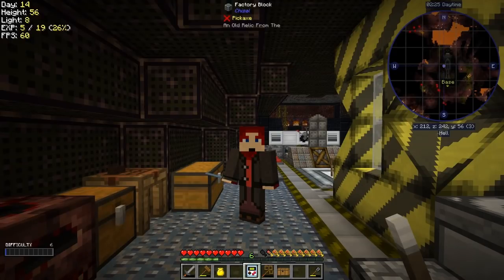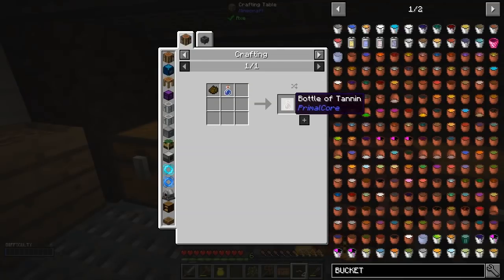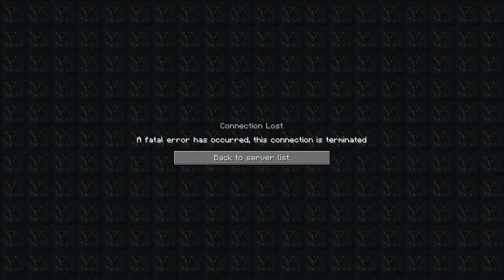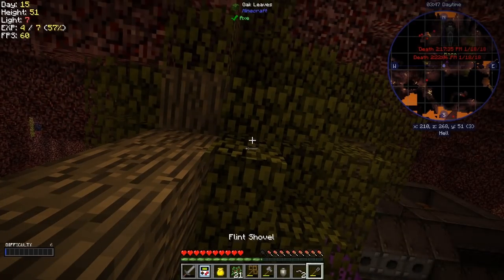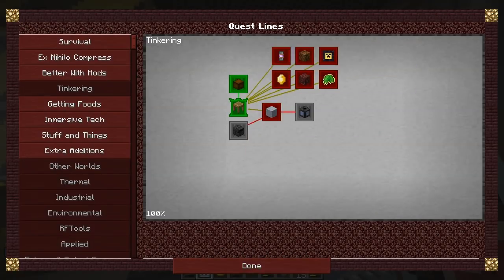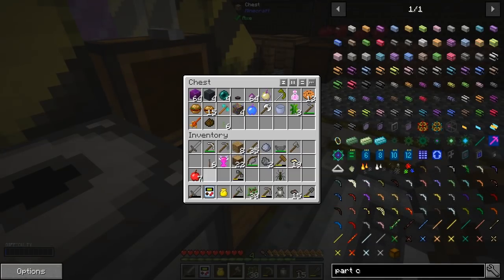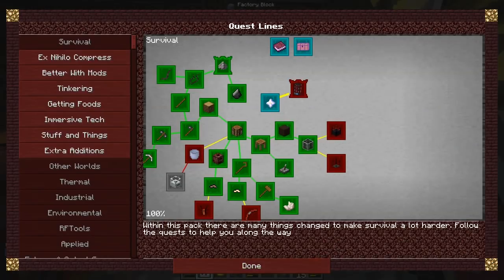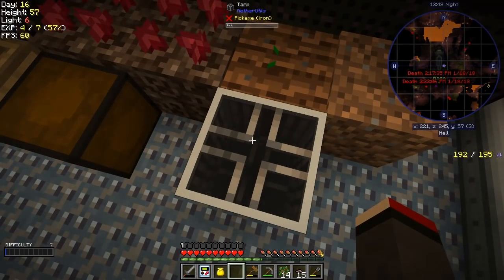Lost Souls #7 - Tinkering and Bugs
FS Lost Souls (DEV) 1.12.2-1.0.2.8-B2

What was done:
- mill clay
- craft unfired clay bucket
- ground resin
- slay a blaze
- twice slain by a blazing juggernaut
- got revenge on blazing juggernaut
- craft a stencil table
- craft a part builder
- craft a tool station
- craft a pattern chest
- craft a part chest
- upped mining to 12
- mined some diamond ore
- craft a tank
- craft vegetable oil
- craft a fryer
- upped building to 5

What was completed:
- Worm Food (Cooked Silkworms)
- Tinker's Table (Stencil Table, Part Builder & Tool Station)
- Tools And Stencils (Pattern Chest, Part Chest)
- Farm Land (Tank)
- Bug Food (Fryer, Oil)

This video is the my seventh episode of Forever Stranded Lost Souls, a series of the beta mod pack by GWSheridan. This a mod pack continues the Forever Stranded series and this time we crashed landed in the Nether. What happened by episode can be found